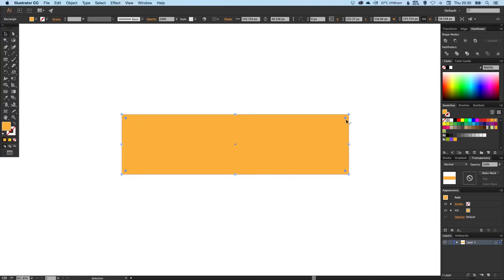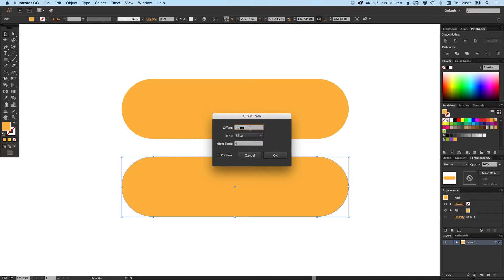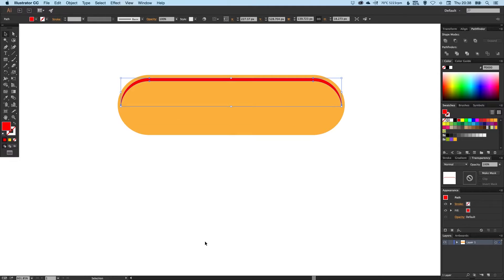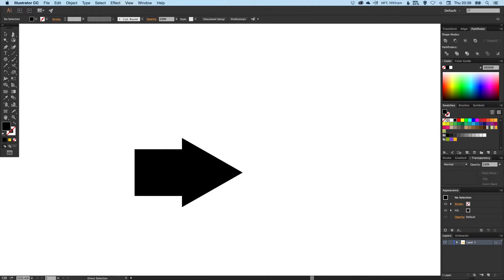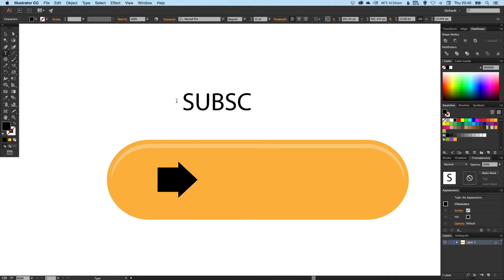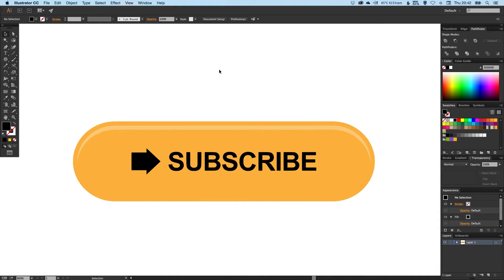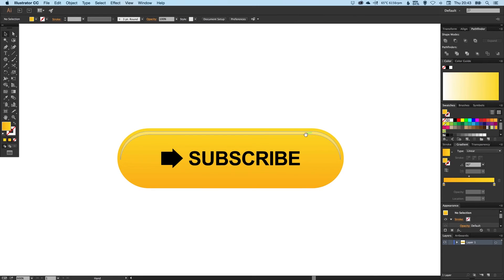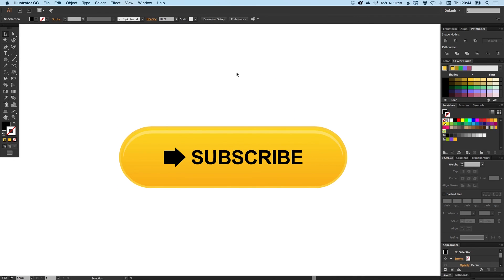Learn How to Create a Vector Button in Adobe Illustrator | Dansky